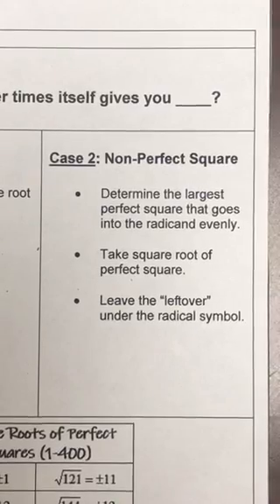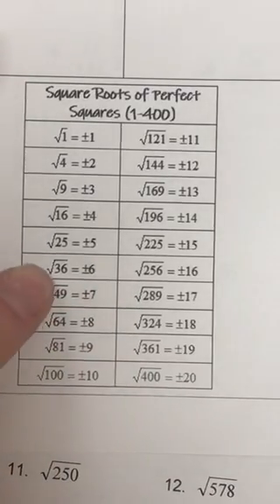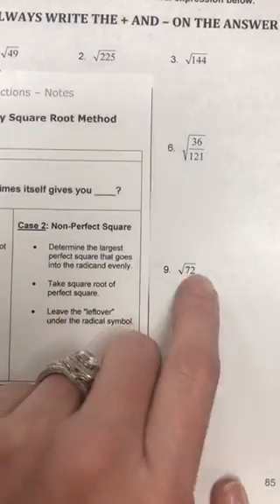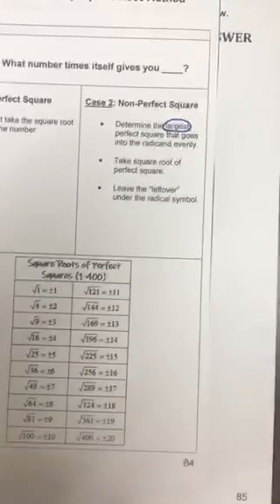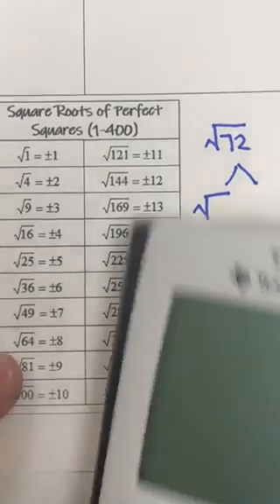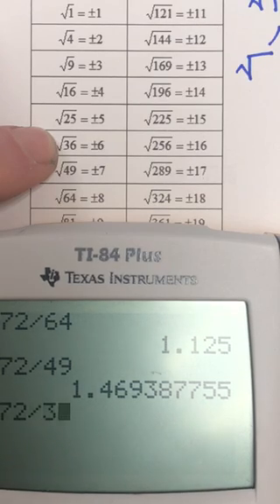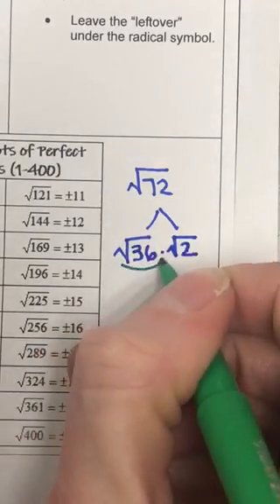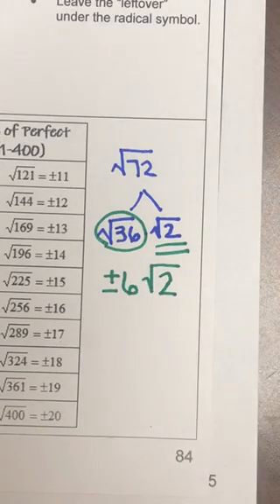Simplifying Radicals Non Perfect